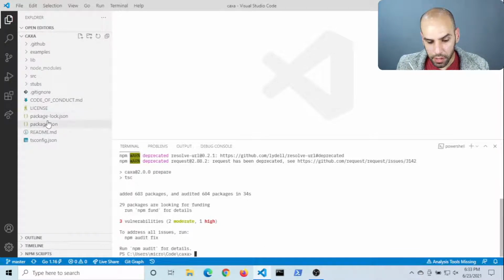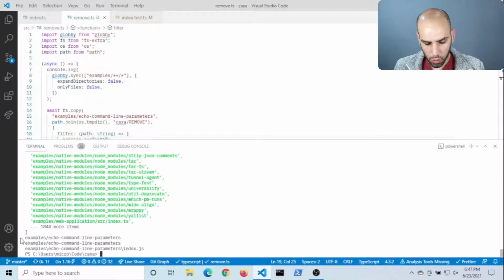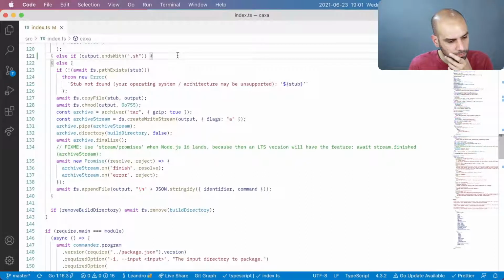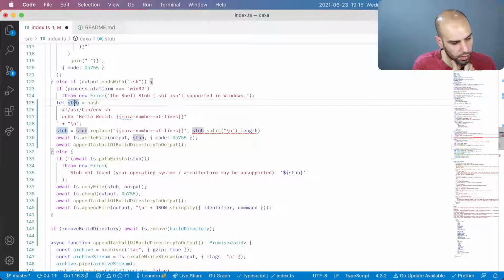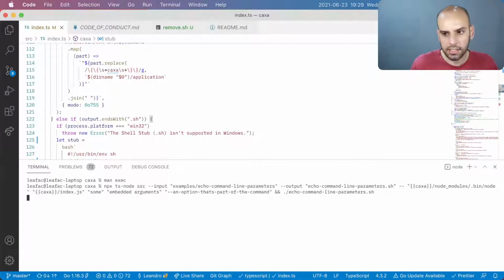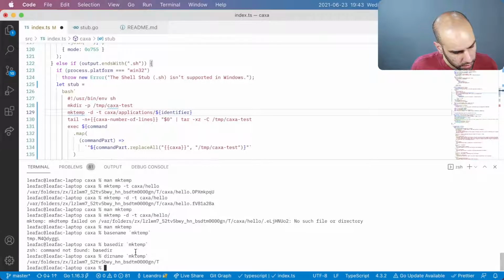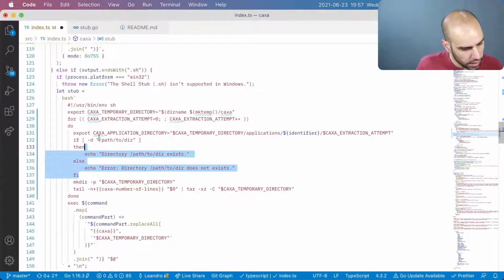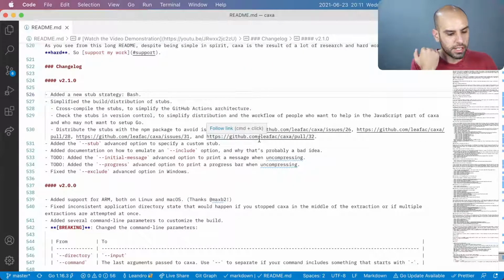Live Coding · caxa 2.1.0 · Part 2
In this session we fixed a bug with ‘--exclude’ on Windows, and we implemented the Shell Stub.